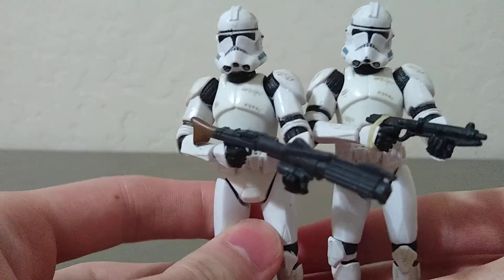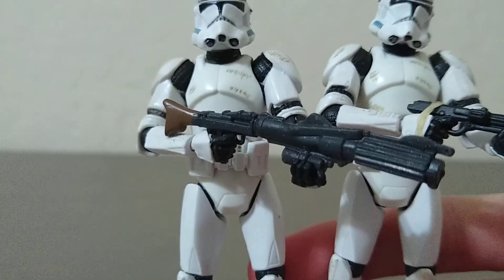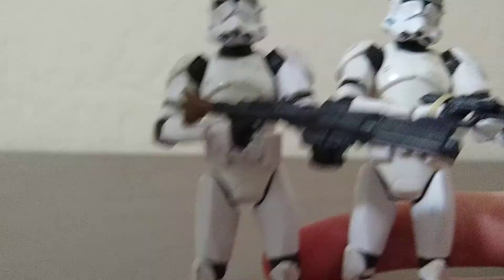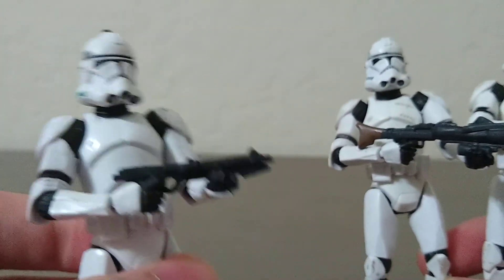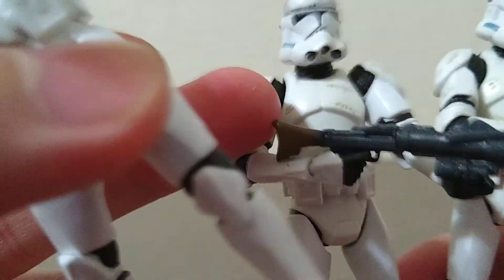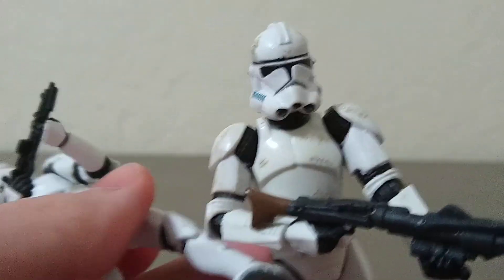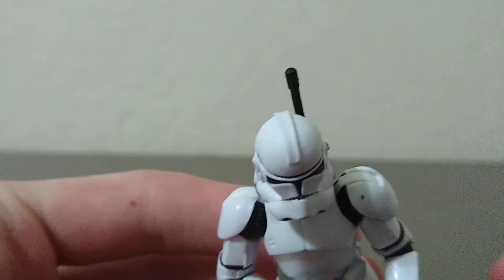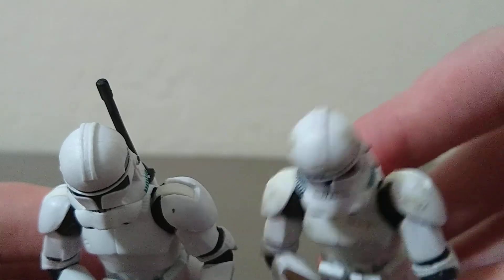Star Wars Coruscant Guard Action Figure 2009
Enjoy another unboxing!